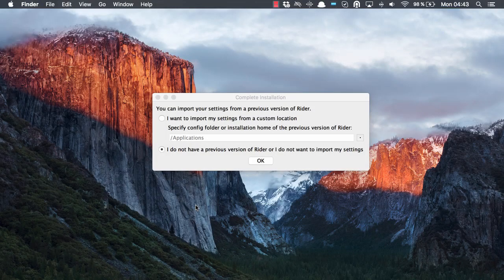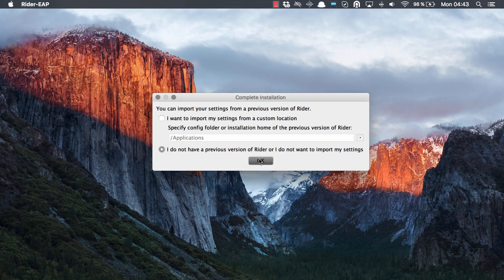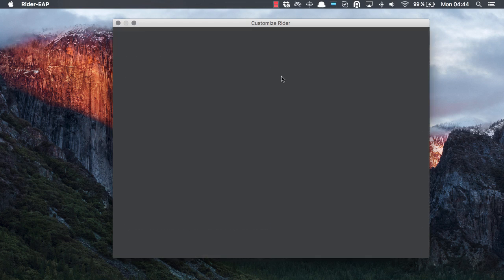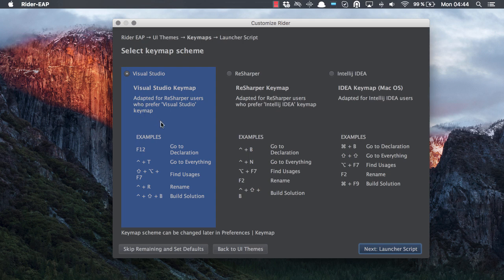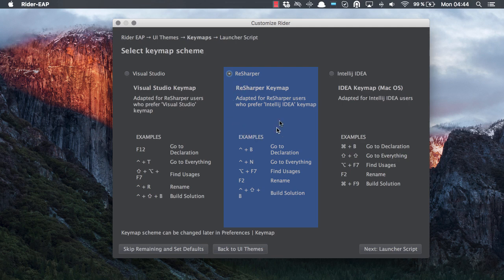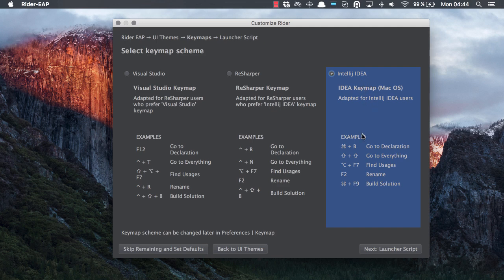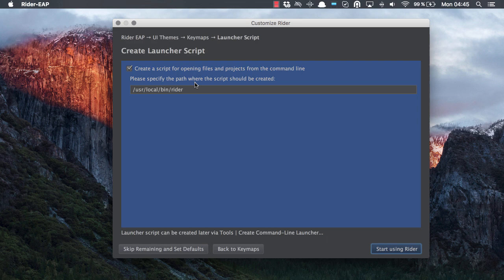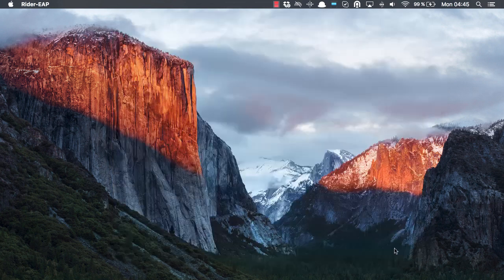Running Rider for the First Time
This short video will help you sort out what to look for when you run Project Rider for the first time.